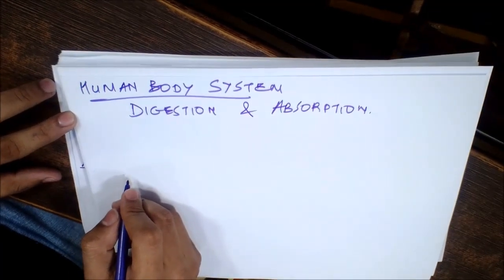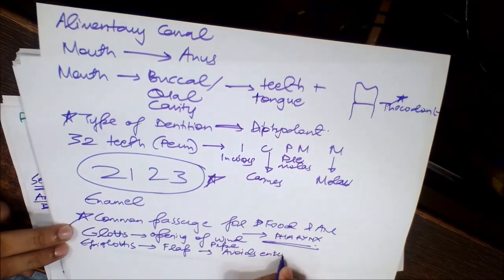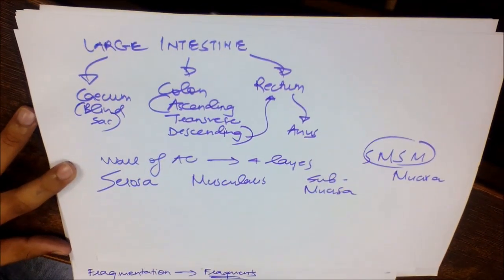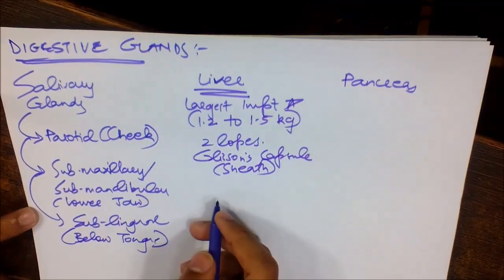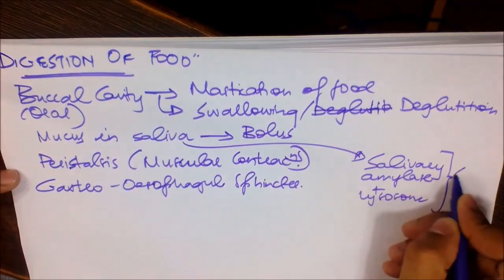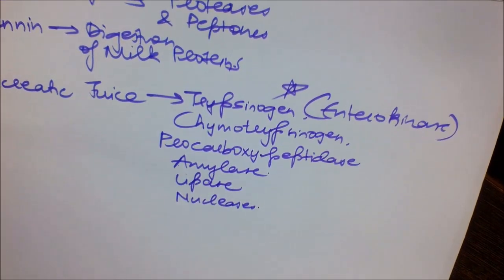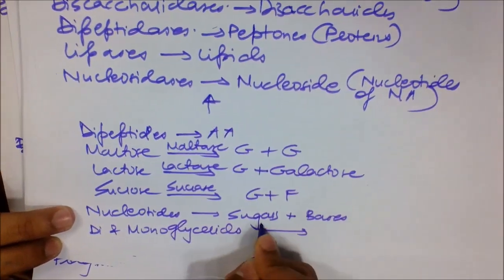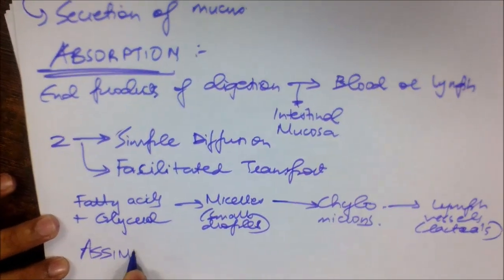Human Body Systems - Nutrition - Synopsis | NEET